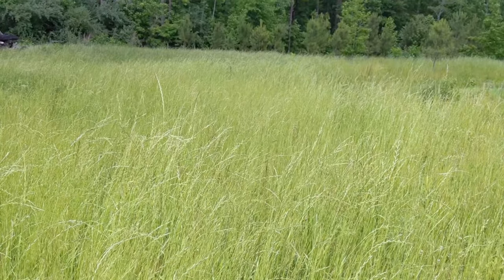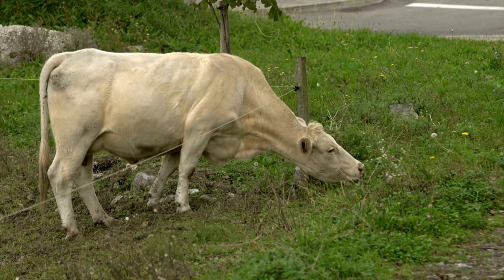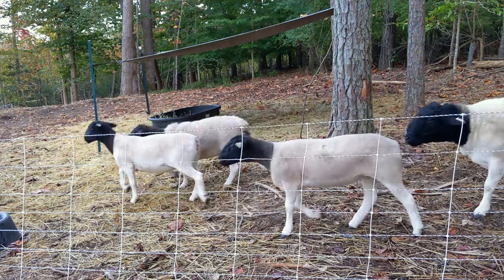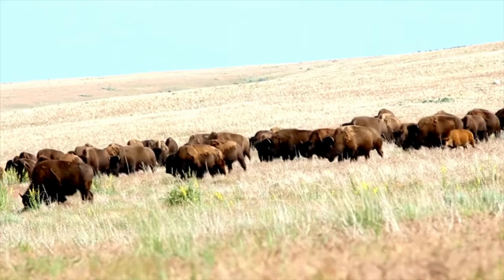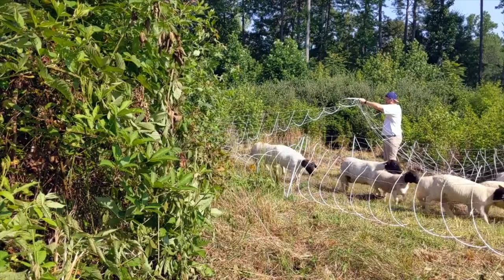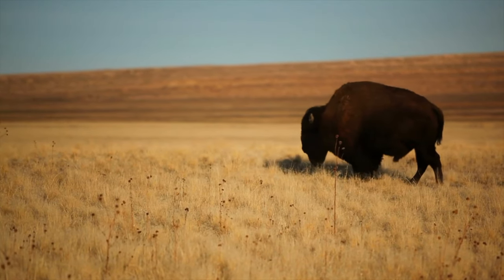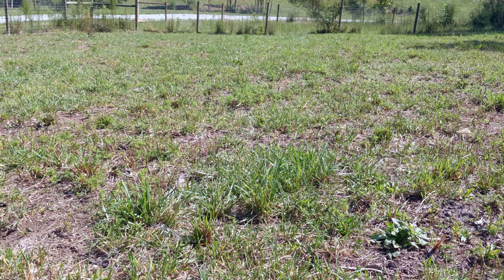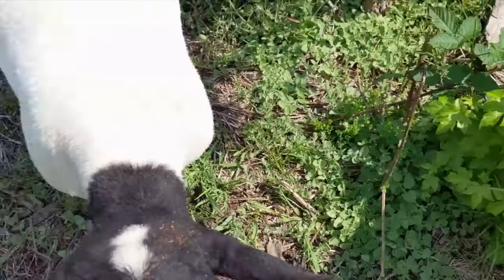Grazing Tips: Beginner's Sheep-to-Acre Ratios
How much space do sheep need? In this video we’ll go into the variables that affect the answer to this juicy question, as well as a short-and-sweet generic answer. As always, I hope this information helps!

Happy homesteading!

Hi! I’m PJ, and my family loves the homesteading life! It’s something my wife and I have always wanted to do, but we grew up with ZERO HOMESTEADING EXPERIENCE!We grew up in beautiful southern California, 15 minutes away from the beach. As amazing as that was, we both dreamed of a life closer to land and animals. After getting married and moving to Utah, our family slowly grew. We had become a family of four living in a townhome with a small backyard filled with potted plants.

In 2019 we dipped our feet into homesteading on 1 ¼ acre lot in Utah. In 18 months we were ready to do this for real. So in 2021 we packed everything up (including our sheep) and moved to North Carolina to 12 acres and we love every inch of our homestead!

We raise sheep and have big plans for:
• grass-fed lamb
• meat chickens
• laying chickens
• heritage breed pork
• honey
• vegetable garden
• perennial food forest
• and more